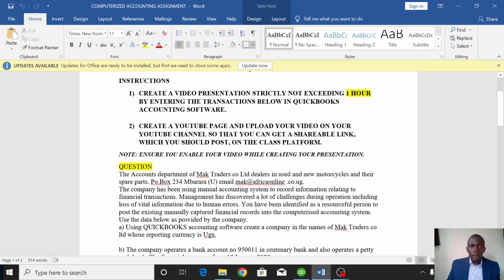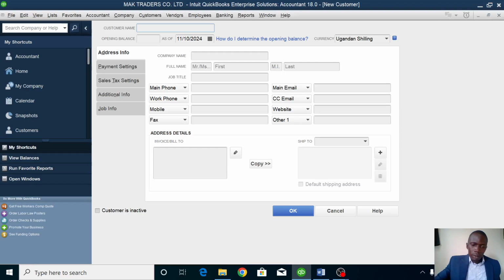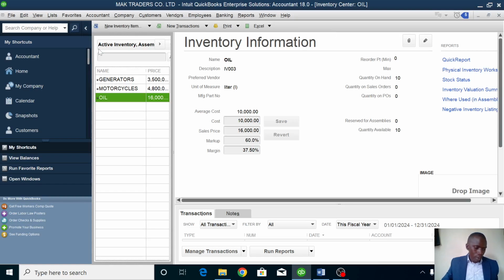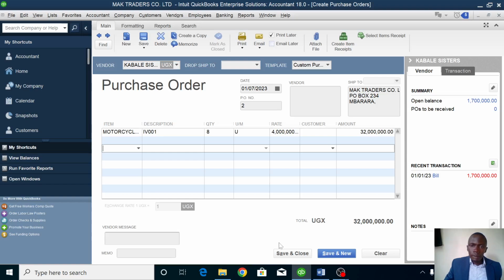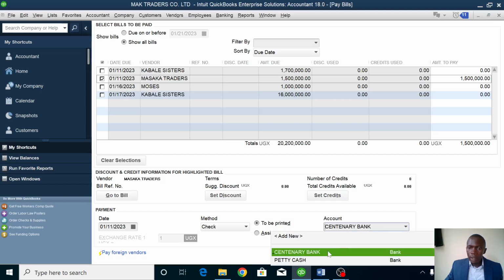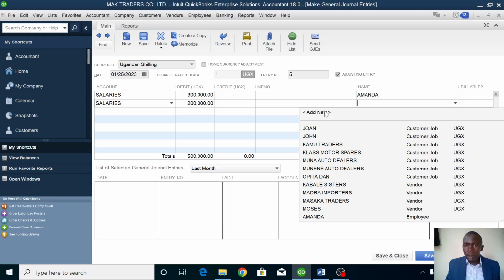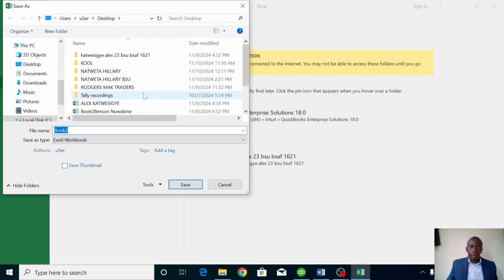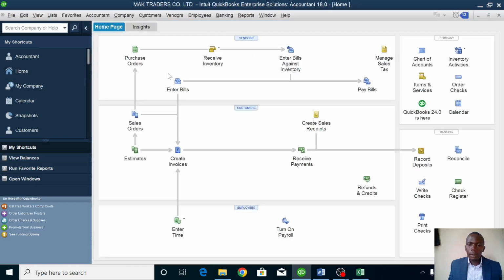NATWETA HILLARY 23/BSU/BSAF/3533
COMPUTERIZED ACCOUNTING

QUICK BOOKS SOFTWARE